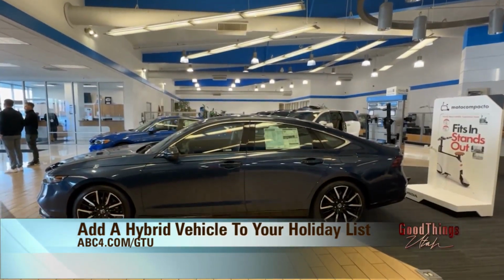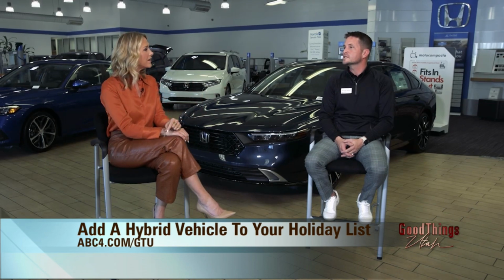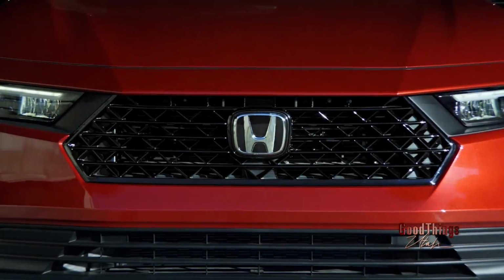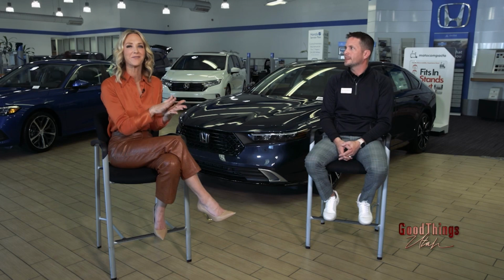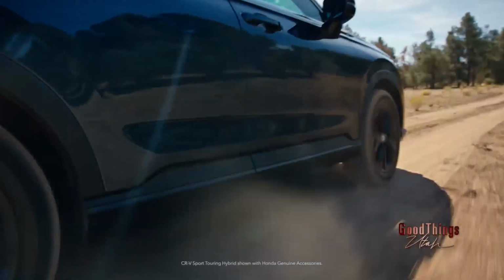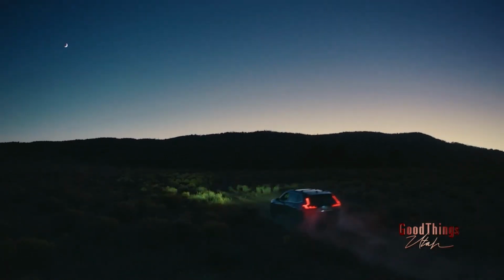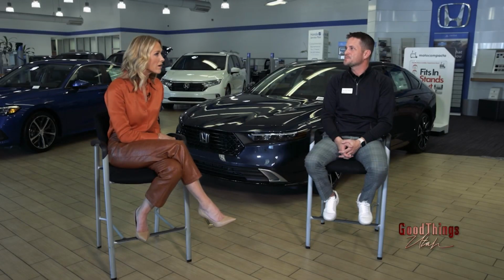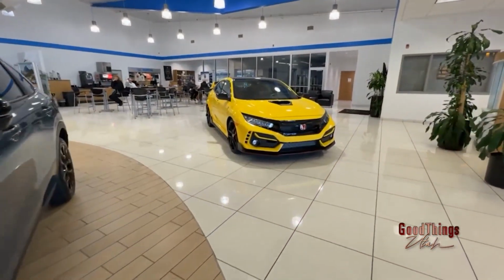Utah Honda Dealers: What's on your holiday list?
Add a hybrid vehicle to your holiday list
Visit UtahHondaDealers.com